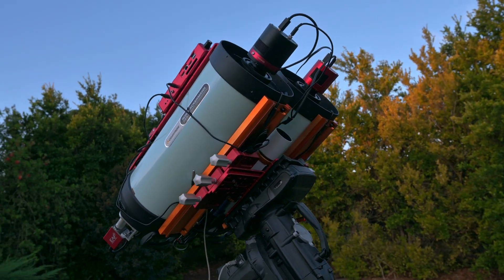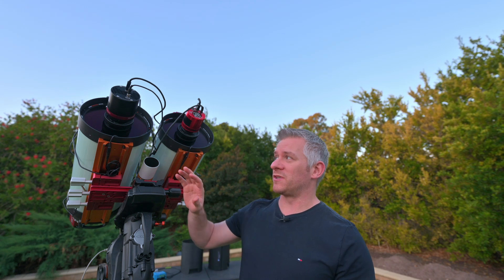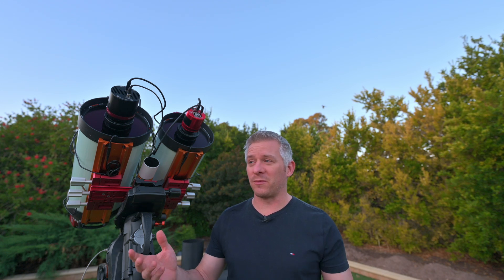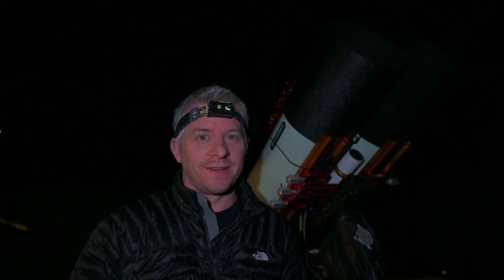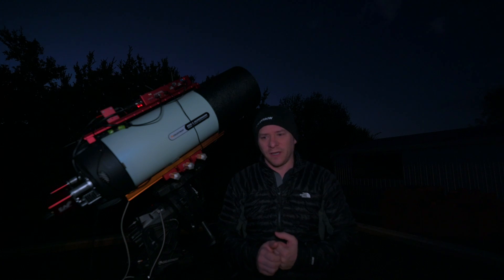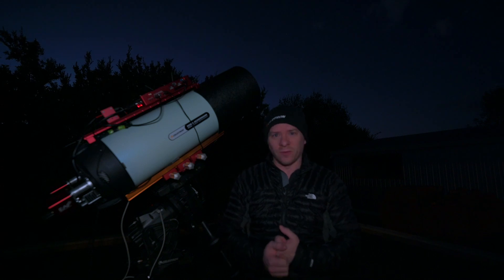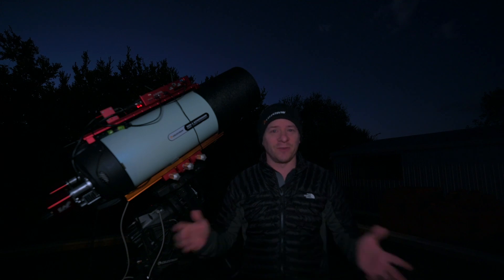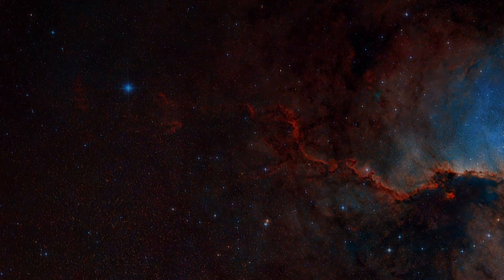My First Image of The Fighting Dragons Nebula with my Twin Celestron RASA 8 Telescopes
NGC 6188 is a stunning Nebula region also known as The Fighting Dragons Nebula. Something I haven't imaged before and after this imaging session it may well be one of my favourites!

Image Details
QHY294C In RGB - Exposure Time 90 Seconds (5 Hours)
ZWO 294MM In Ha - Exposure Time 90 Seconds (4.25 Hours)
Total Imaging Time 9.25 Hours